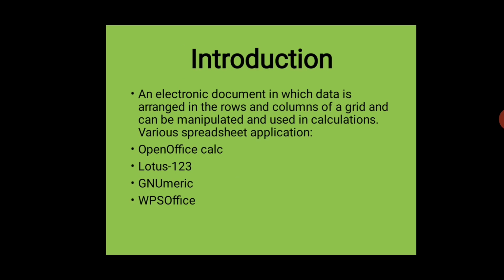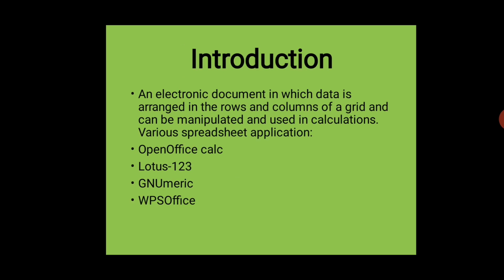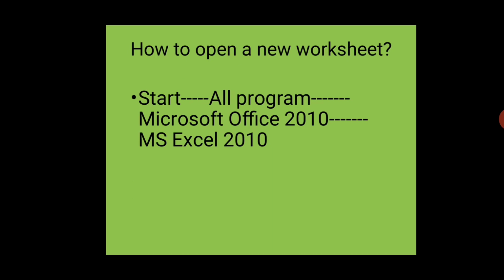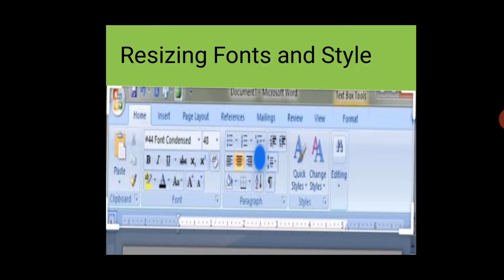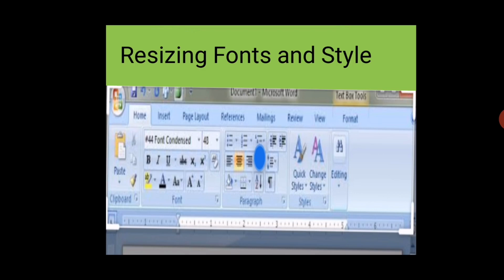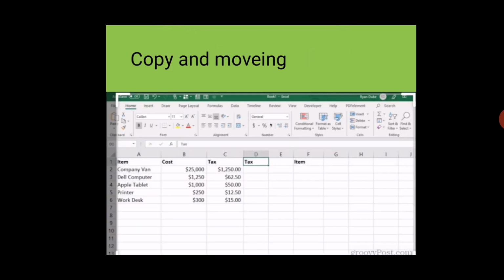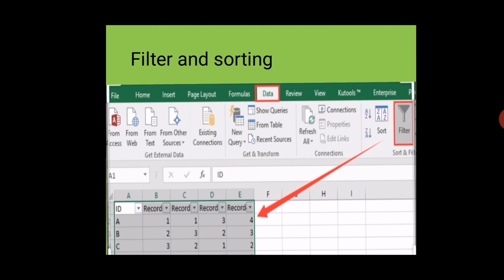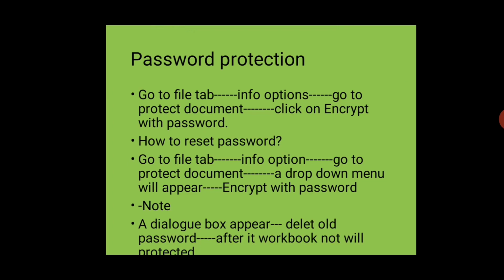CBSE Class X Code402 Basic ICT skills(part-2)